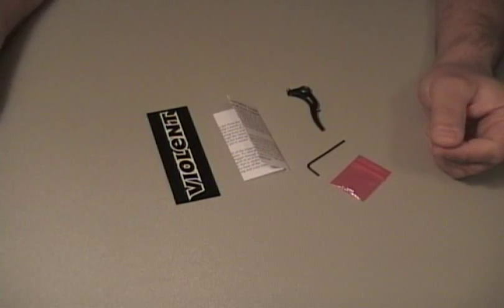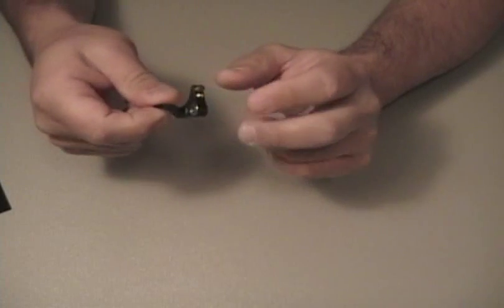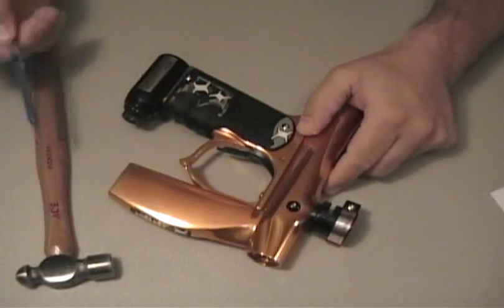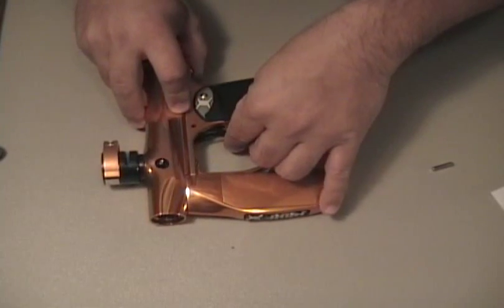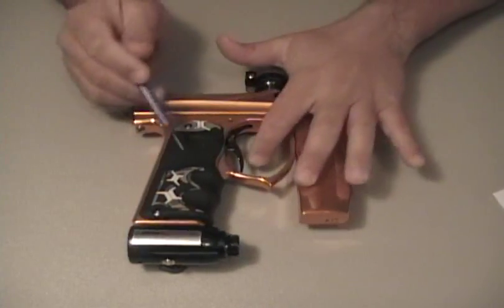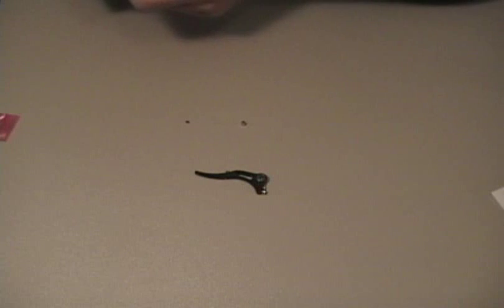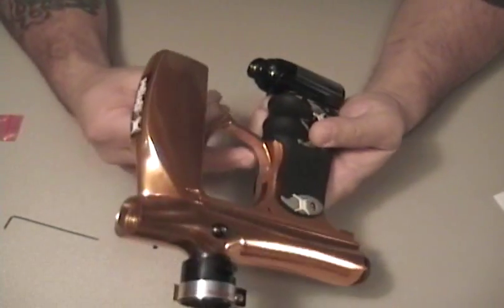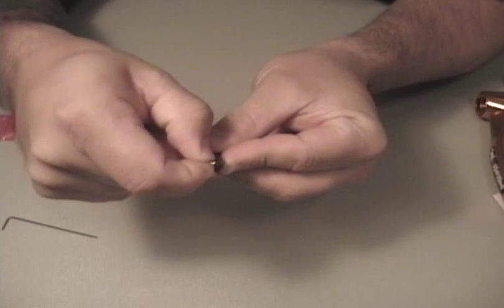Violent Series Invert MINI Trigger Installation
This is an installation video for the Violent Series Invert MINI trigger. We also show you how to change out the magnets for different resistance in magnetic return.